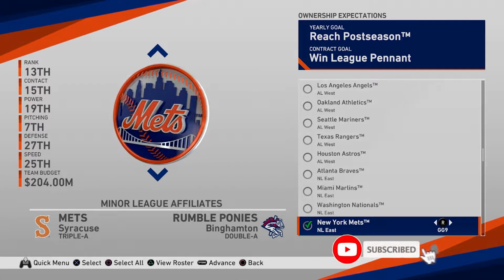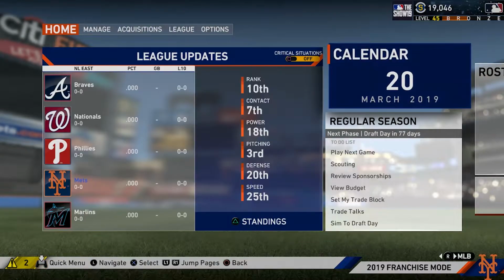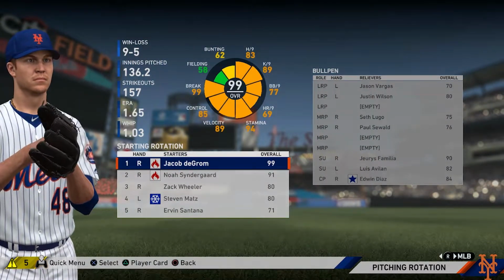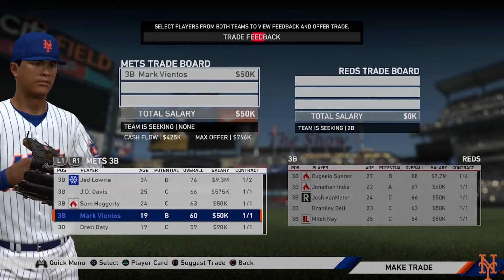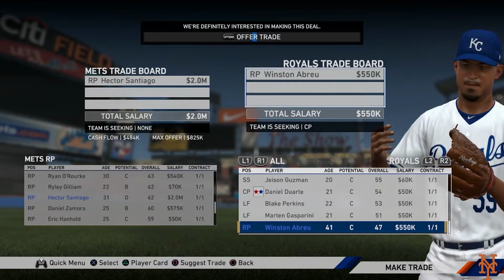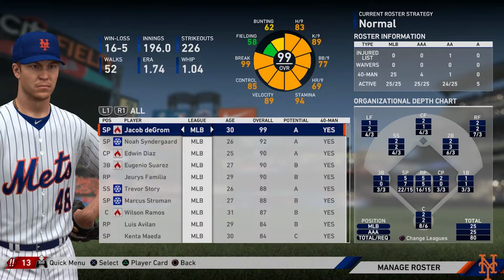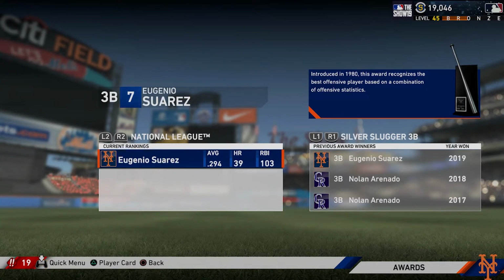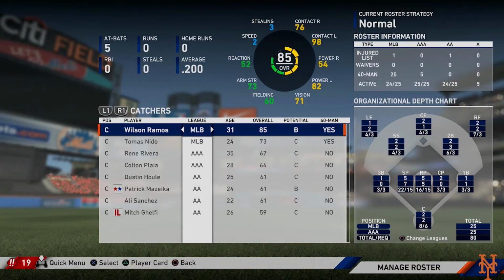New York Mets TRADE DEADLINE CHALLENGE | "Deadline Dealer" Ep. 3 | MLB The Show 19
LET'S MAKE THE PLAYOFFS!!! In this episode of Deadline Dealer, we'll be taking control of the New York Mets franchise in an attempt to meet the ownership expectation goal of reaching the postseason. Can we make the moves necessary in the 2nd half to do just that??? Find out!!!

The rules of the Deadline Dealer Challenge are simple, we'll simulate the entire first half of the regular season and then figure out who stays and who leaves. We will do ANYTHING possible in order to put a roster together that will push us to meeting the team's goal. Can we do it??